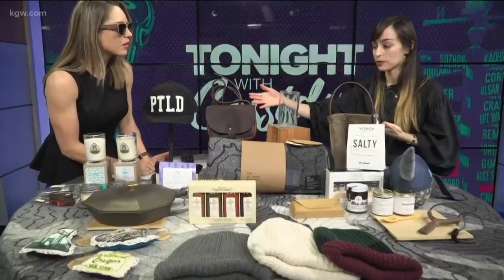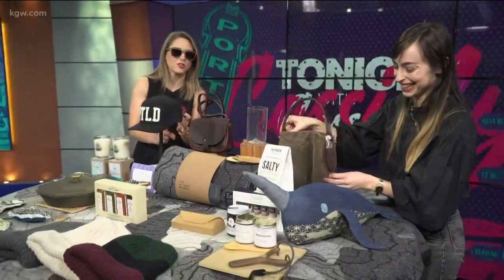Check out Made Here during the Little Boxes event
Get shopping and support local businesses like Made Here during Little Boxes from Nov. 23rd-Nov. 25th.